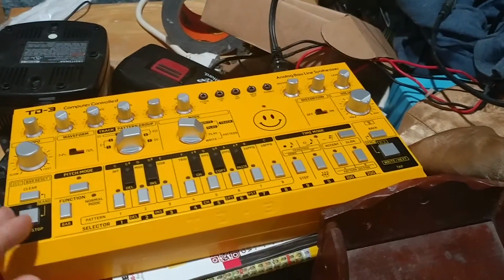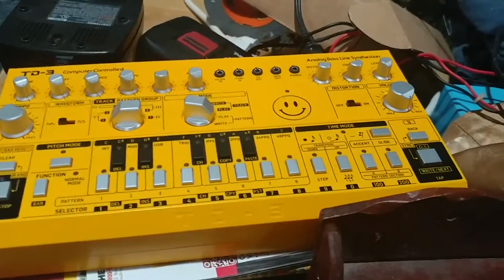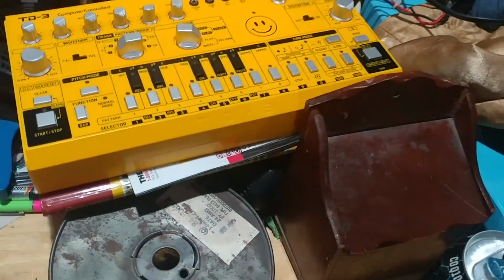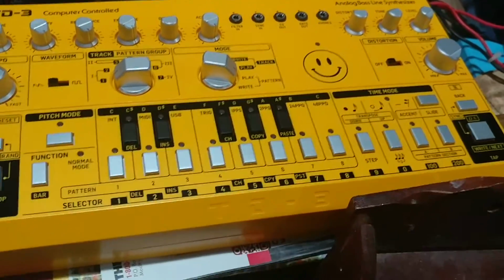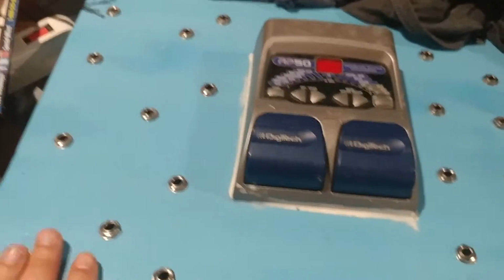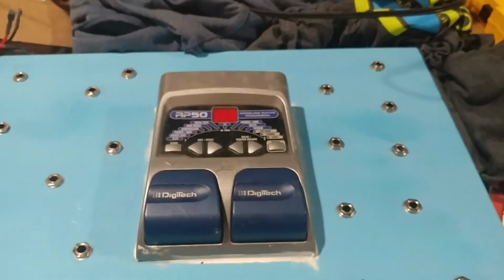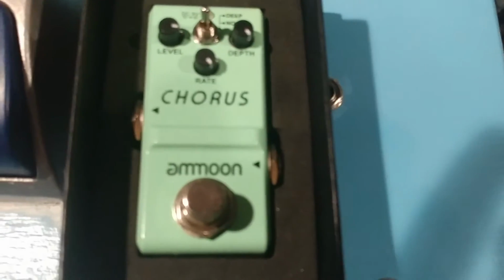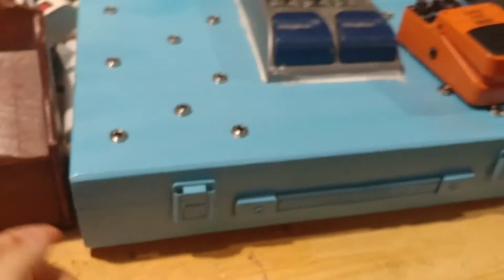Whats Up (Part 2 Of 2)